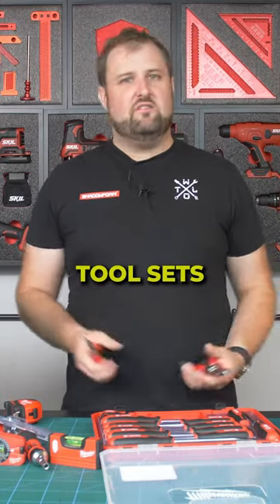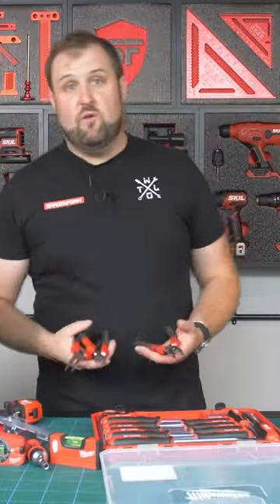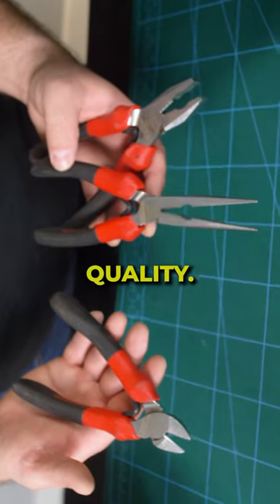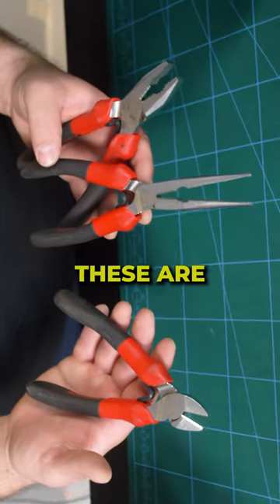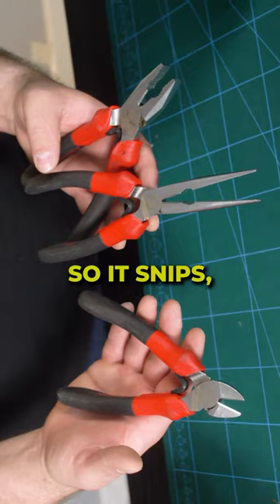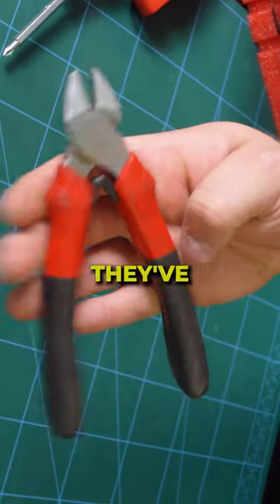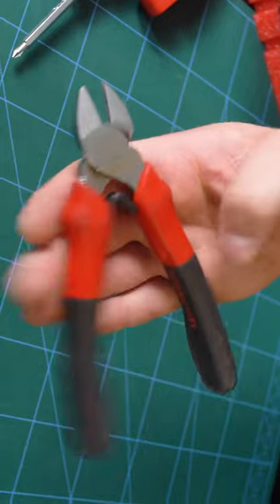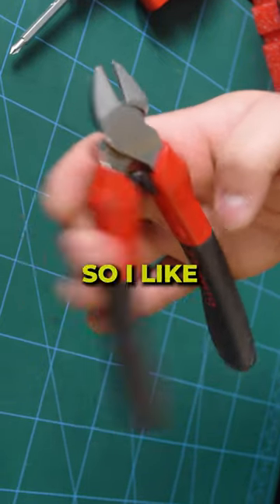Every Tool Kit Should Contain This Tool!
I decided to put together a pretty good Milwaukee tool kit for my Packout drawer system, but I couldn't call it comprehensive without adding these specific tools!